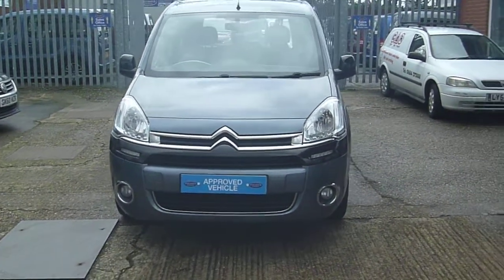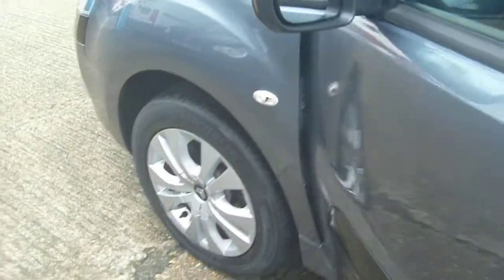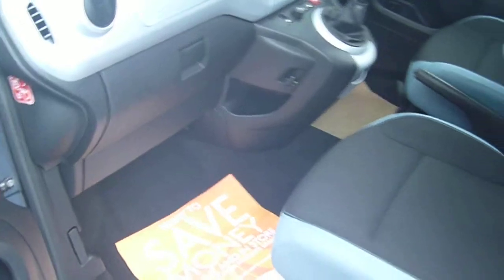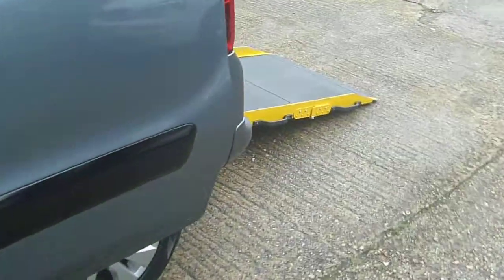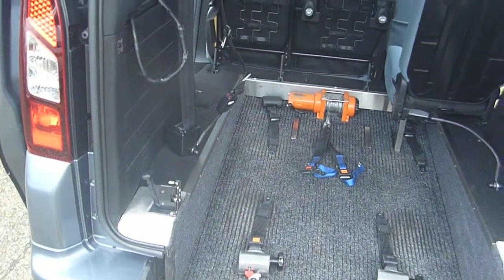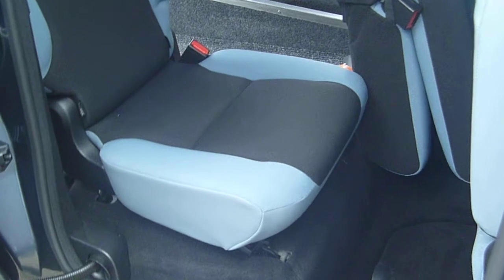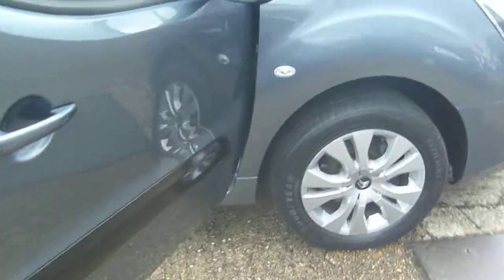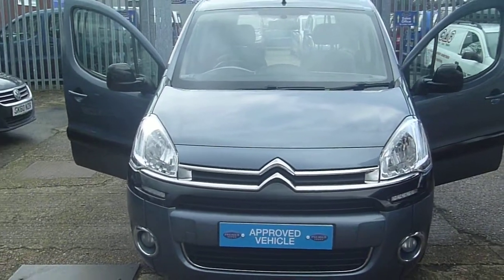For Sale: Wheelchair Accessible Vehicles in Kent - T: 01634 716911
If you're looking for a wheelchair accessible vehicle, we are sure we have the wav for you. We specialise only in selling wheelchair cars but can take any vehicle as part exchange. We're based in Kent in a village called Wainscott just outside Rochester but can supply to all over the UK & also outside the UK. Most of our cars are suitable for taxi drivers as well as private mobility buyers & can also be used by care homes & more.